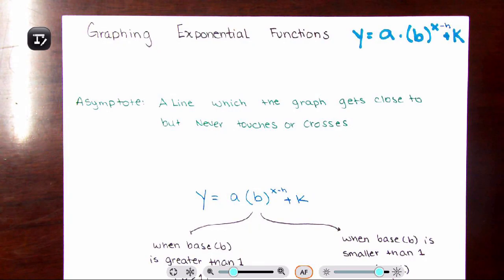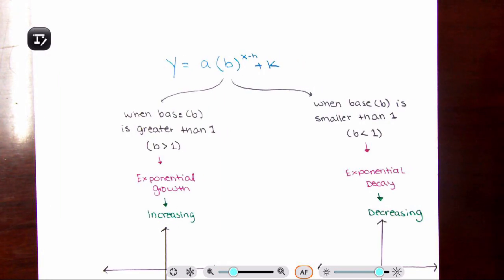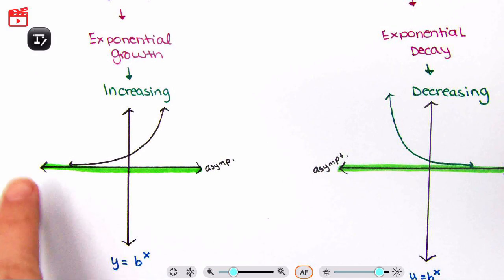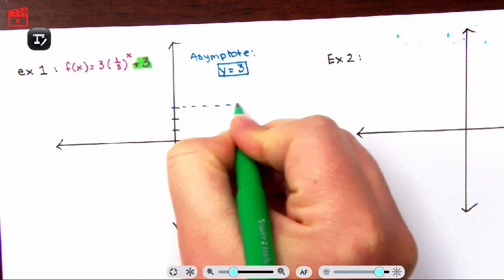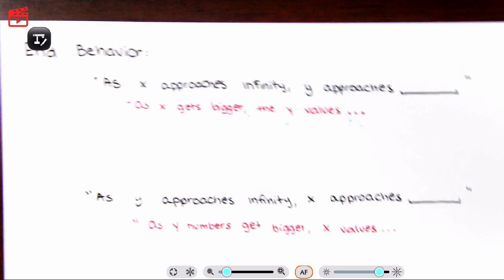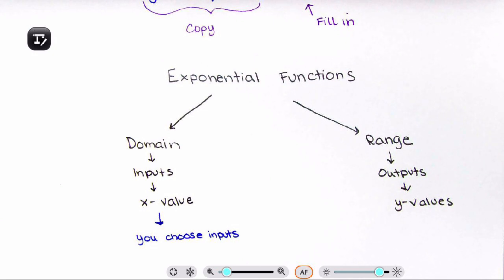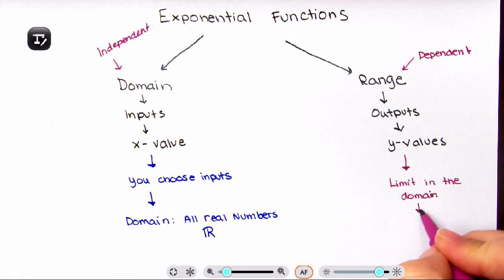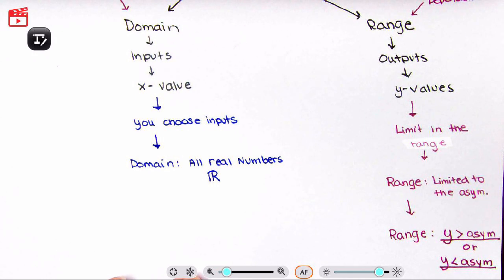Graphing Exponential Functions